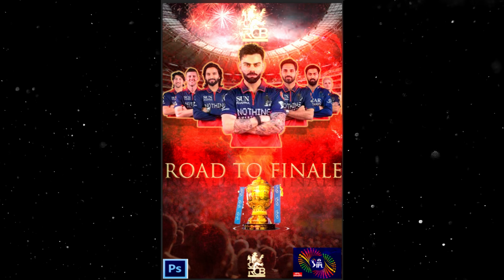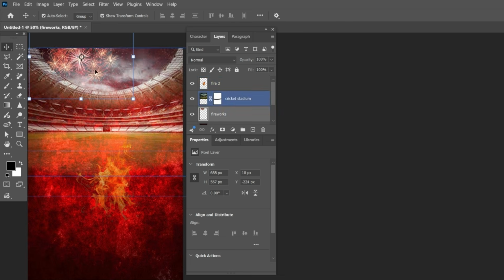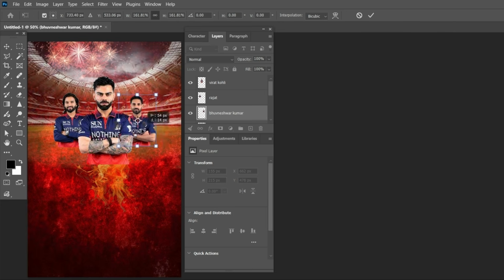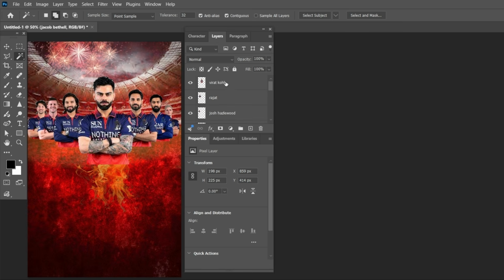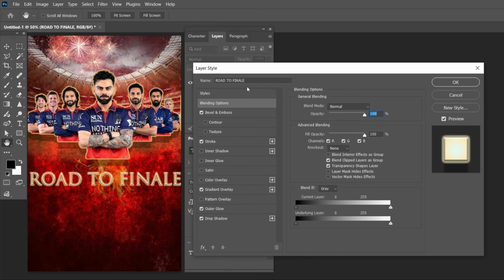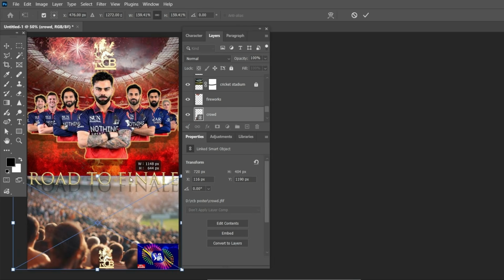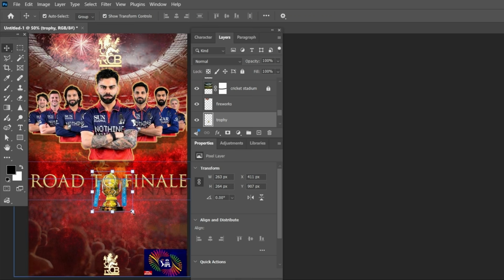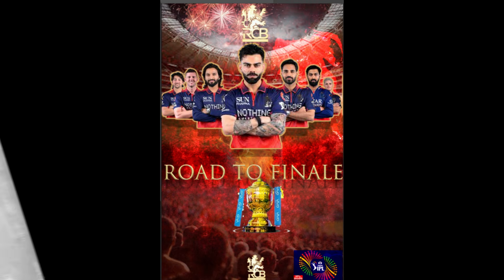RCB Road to Finale2026 - PhotoshopPoster Design Tutorial#RCB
RCB Poster Tutorial (Photoshop)
Hello doston, jaisa ki humein pata hai ki RCB playoffs tak pahunch gayi hai, toh maine sabke liye ek beginner-friendly poster tutorial banaya hai.

Step-by-Step Process:
Background aur Stadium: Sabse pehle apne artboard mein ek background add karein. Iske baad ek Cricket Stadium ki image add karein, jise Scale/Transform karke 'Screen' property ka upyog karein. Stadium ko background ke saath merge karne ke liye Paint Brush tool ka istemal karein.

Visual Effects: Poster ke center mein Fire (aag) ki image lagayein aur lighter colors ka upyog karke use transform karein. Iske baad stadium ke upar Fireworks (patakhe) ki layer lagayein. Background hatane ke liye Magic Wand tool ka use karein aur ise 'Screen mode' par set karein.

Players ko Add Karna: Sabse pehle Virat Kohli ki image center mein rakhein aur transform karein. Iske baad Rajat Patidar ko right side mein aur Bhuvneshwar Kumar ko left side mein Virat ki layer ke niche rakhein. Isi tarah Hazlewood aur baaki players ko bhi layers ke hisaab se adjust karein. Sabhi players ki images select karke Ctrl + G se ek group bana lein.

Finishing Touches: Images ko behtar dikhane ke liye Stroke, Outer Glow, aur Drop Shadow jaise features ka upyog karein.

Title aur Logo: 'Trojan' font ka istemal karke "Road to Finale" title likhein. Ismein Gradient Overlay aur Bevel & Emboss effects add karein. Poster ke top par RCB ka logo lagayein aur saath hi IPL 2026 ka logo bhi add karein.

Crowd aur Trophy: Poster ko real look dene ke liye niche Crowd (bheed) ki image add karein aur use brush tool se background ke saath merge kar dein. Ant mein Trophy ki image aur Red Smoke effect add karein. Light effects ke liye Spotlight ka istemal 'Screen mode' par karein.
Aasha hai ki aapko ye tutorial pasand aaya hoga!

Chapters:
00:00 – Introduction: RCB Playoffs Special Poster Design

00:15 – Background aur Stadium Setup (Using Screen Property)

00:35 – Background Merging with Paint Brush Tool

00:45 – Visual Effects: Adding Fire & Fireworks Layers

00:58 – Magic Wand Tool ka istemal (Background Removal)

01:15 – Main Player Placement: Virat Kohli (Center)

01:25 – Adding Rajat Patidar & Bhuvneshwar Kumar

02:05 – Layer Management: Players ko piche kaise set karein

02:40 – Player Grouping (Ctrl + G) & Rasterizing Layers

03:15 – Finishing Touches: Stroke, Outer Glow & Drop Shadow

03:50 – Title Design: "Road to Finale" using Trojan Font

04:15 – Applying Gradient Overlay & Bevel and Emboss

05:05 – Placing RCB & IPL 2026 Logos

05:40 – Adding Crowd Image for Realistic Look

06:10 – Merging Crowd with Brush Tool

06:35 – Trophy Placement & Red Smoke Effect

07:05 – Final Lighting: Spotlight (Screen Mode)

07:30 – Final Poster Preview & Conclusion